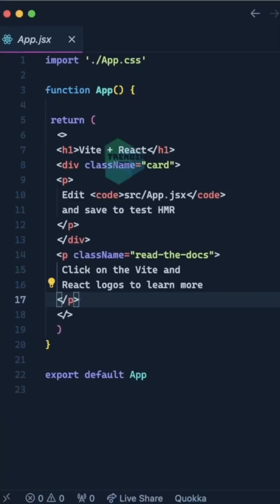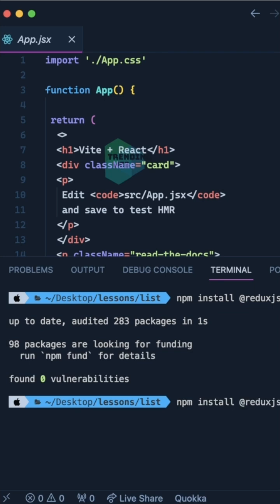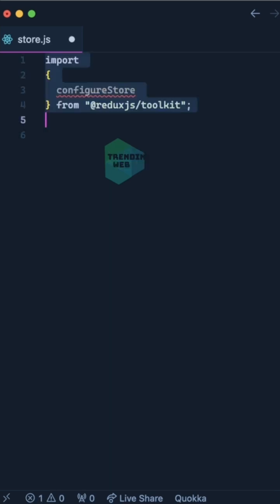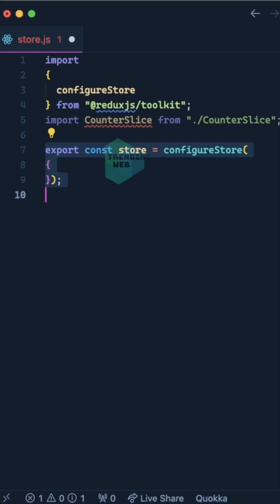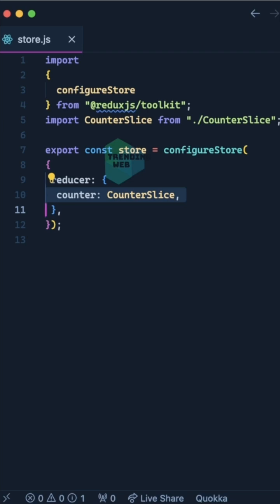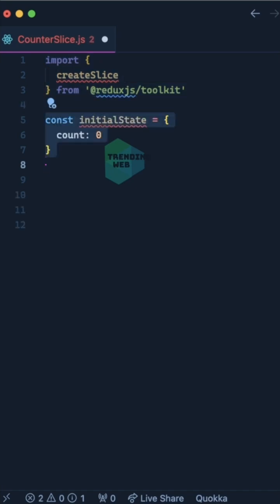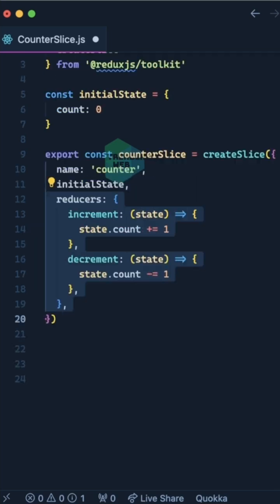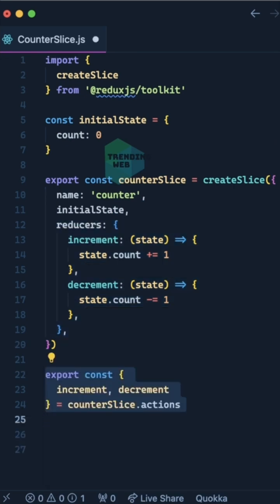Learn Redux Toolkit in 2 Minutes: Easy Installation and Setup Guide PART 1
npm install @reduxjs/toolkit
npm install react-redux